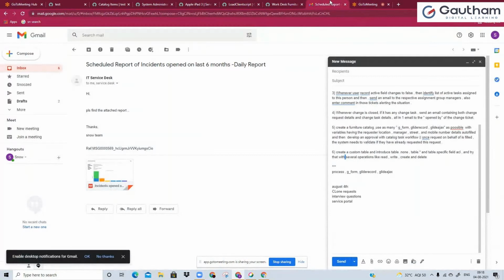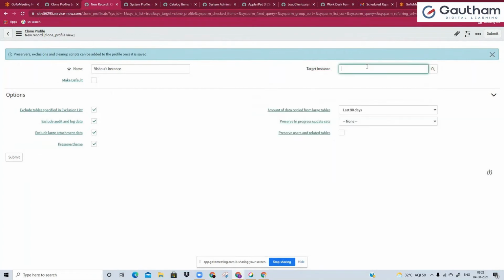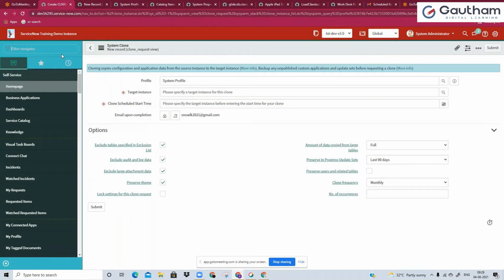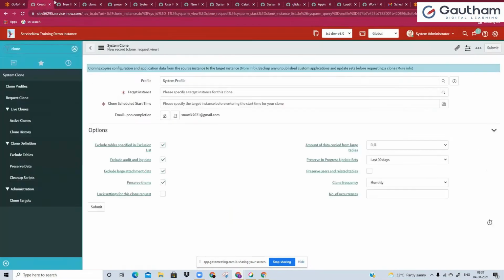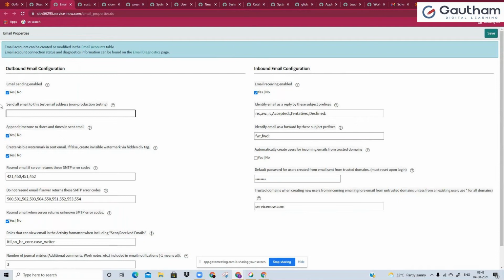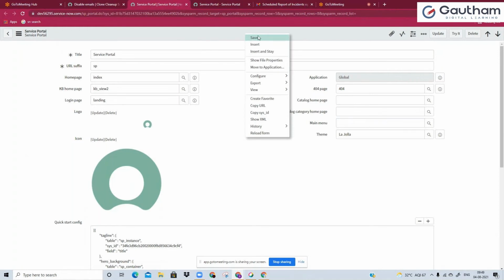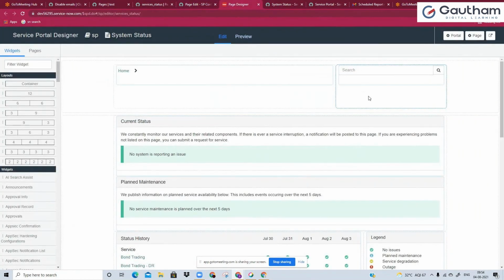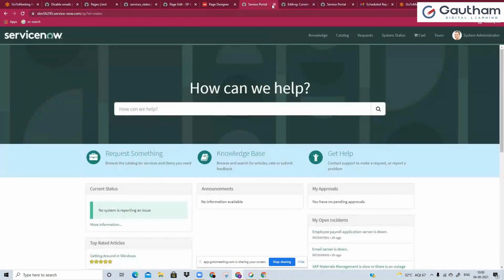Servicenow Cloning | 100% Useful course| Servicenow Training In Hyderabad